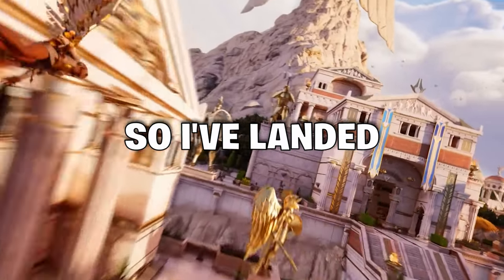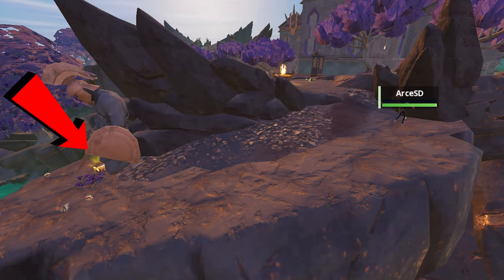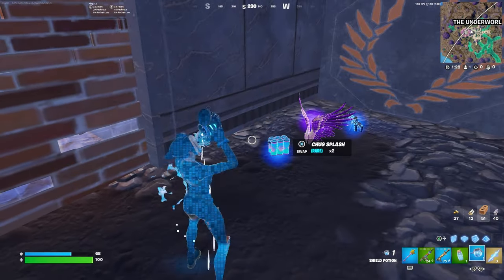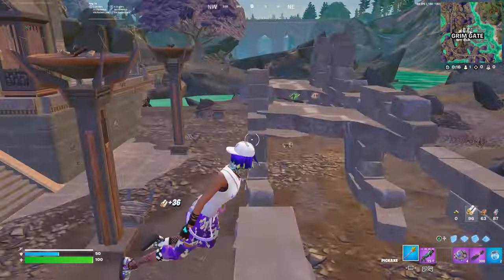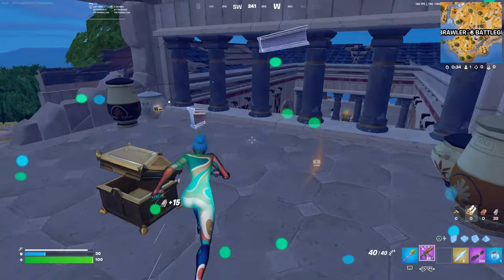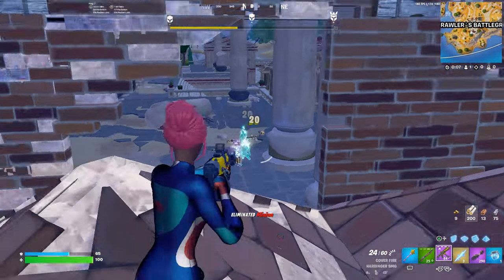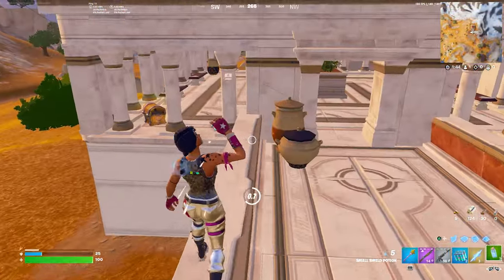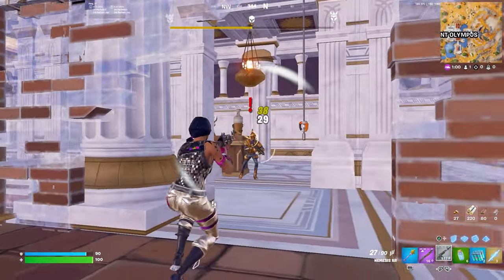The BEST Way To Get EVERY Medallion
Hey guys, I switched it up a bit and brought you my way to get every single medallion in the new Chapter 5 Season 2 map! Let me know if this works for you as well as it has for me.